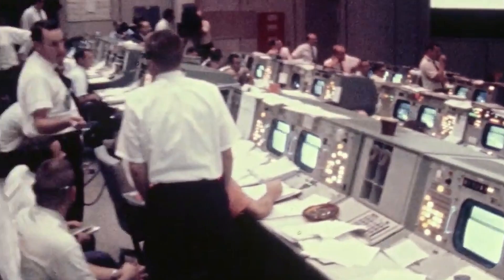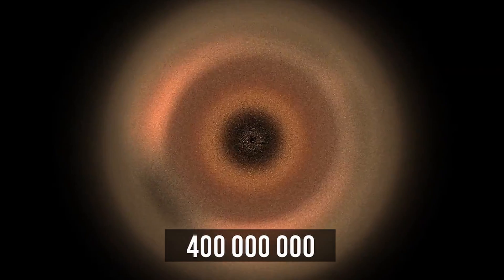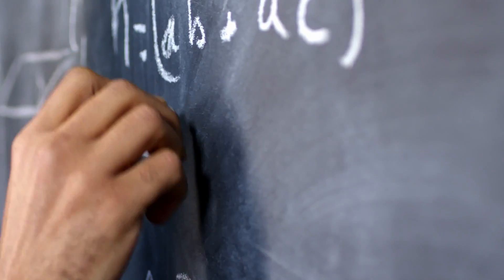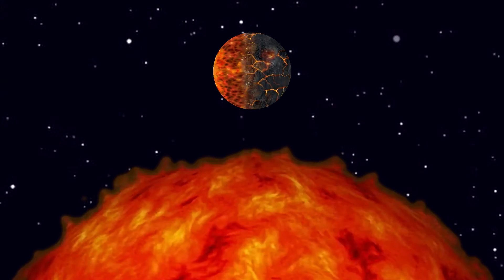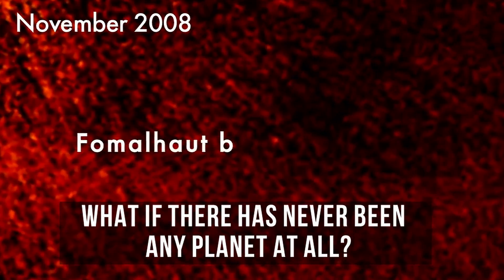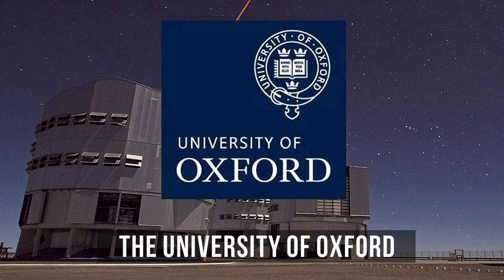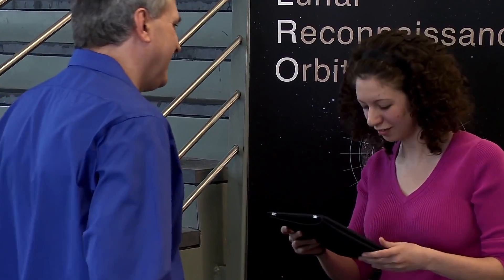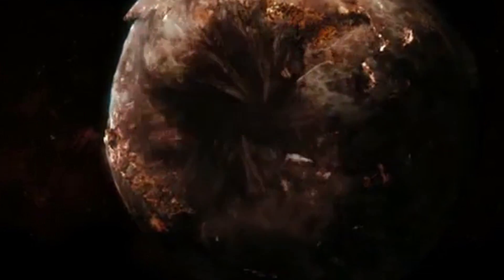Scientists Found a New Planet, but Something Strange Happened: It Vanished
In twenty oh eight scientists checked pictures taken by the Hubble Space Telescope and found one puzzling thing. It turned out that in twenty oh four, the telescope managed to photograph an exoplanet located in a star system called Fomalhaut. It was clearly visible in the photo, which is a bit of unexpected luck. Planet Dagon was glowing so surprisingly bright as if it wanted to be found. In 2020 scientists studied the photo taken by Hubble once again and discovered that the planet had simply vanished back in twenty fourteen!

In this video, you’ll find out: can a planet evaporate? Why are there so many inconsistencies in the version NASA came up with? And most importantly, where could the whole planet disappear to?